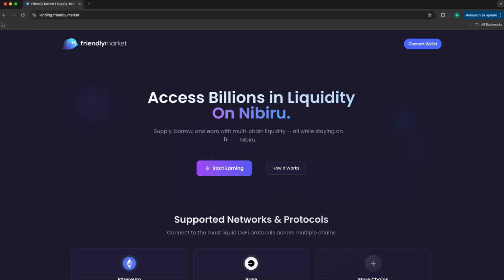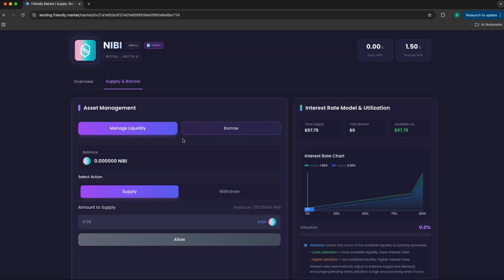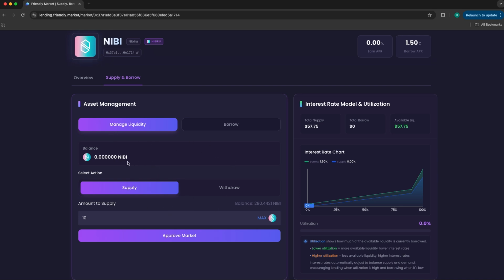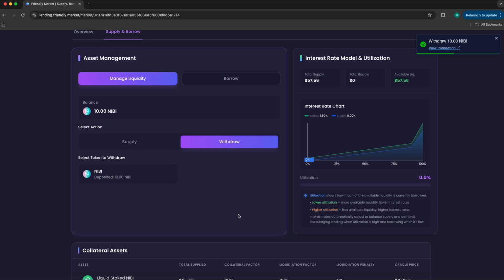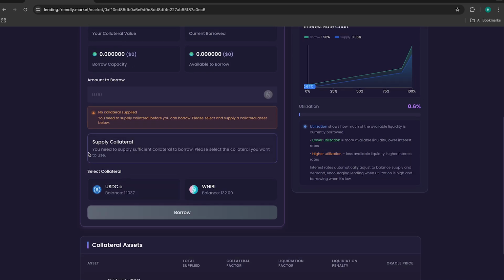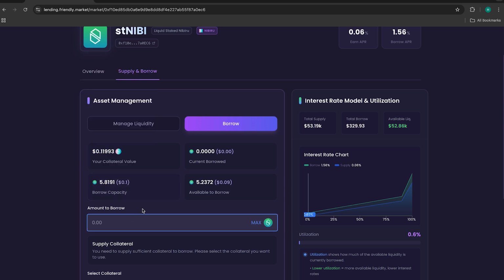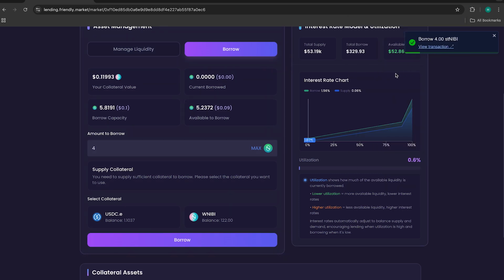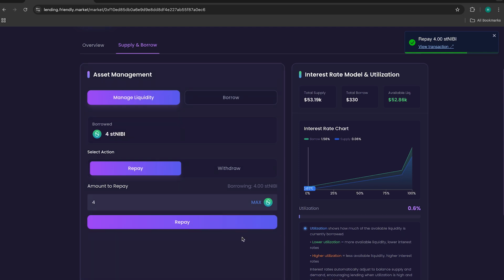How to Lend and Borrow on Friendly Market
Friendly Market is a lending platform that combines native pools with cross-chain markets. Users can borrow and lend assets like NIBI directly on Nibiru or access protocols such as Compound on Ethereum and Base through LayerZero and Stargate. This makes Nibiru a hub for cross-chain liquidity.

About Nibiru Chain
Nibiru is a smart contract ecosystem with a high-performance, EVM-equivalent execution layer (Nibiru EVM). The Nibiru blockchain is engineered to meet the growing demand for versatile, scalable, and easy-to-use Web3 applications.